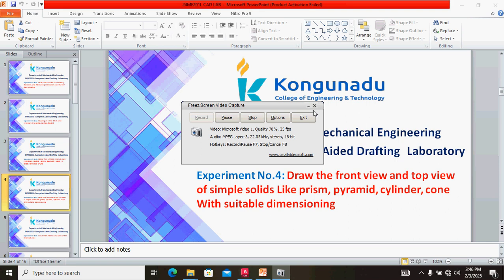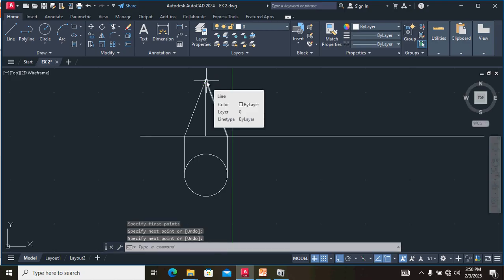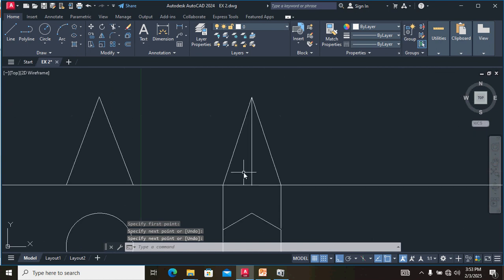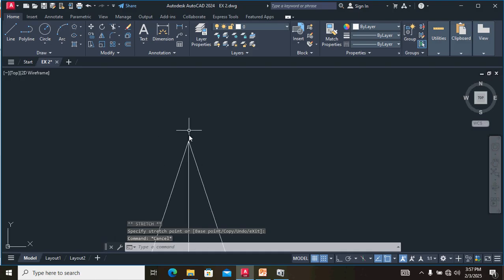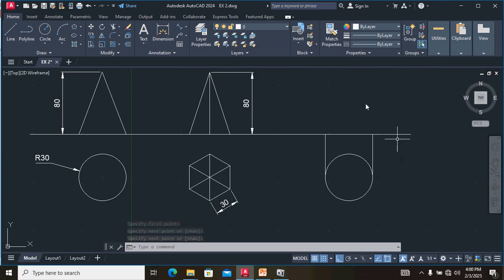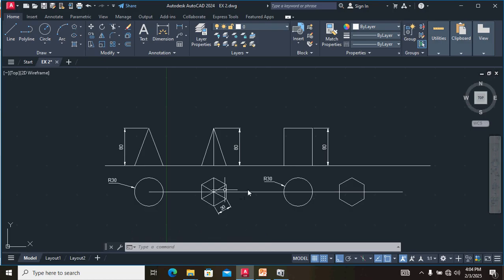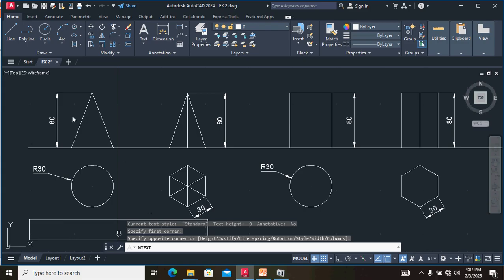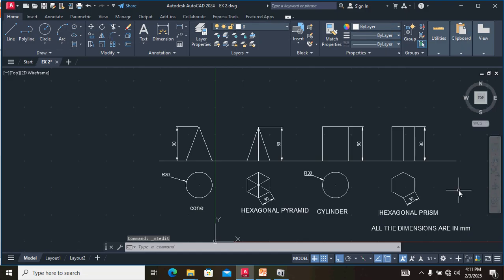Experiment No 4 Draw the front view and top view of simple solids Like prism, pyramid, cylinder cone